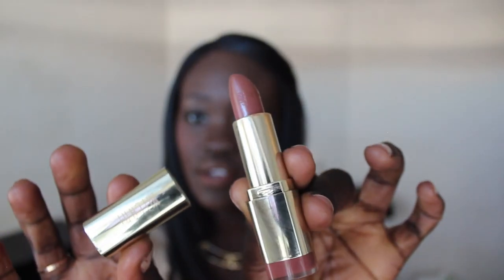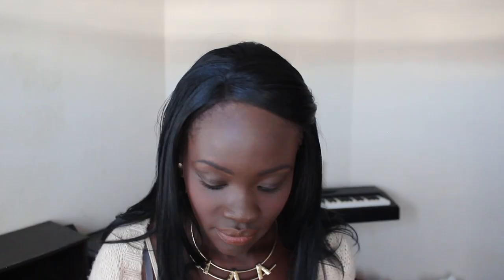DARK SKIN NEUTRAL NUDE MAKEUP ROUTINE | Subtle Creamy Brown Tones That Pop On Deep Skin | A Tutorial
Hey Lovelies! In this video I feature 2 of my favourite products (blush & lipstick) that create the perfect nude look! *** LINKS BELOW ***

ITEMS USED/MENTIONED

BROWS:
Rimmel Ebrow Pencil Black/Brown

FACE:
Mac NW50 Pro Longwear Concealer
Mac studio fix fluid NW58
Sleek Blusher in (Coral)

EYES:
L'Oreal Super Liner Blackbuster
Sleek Khol Eyeliner pencil 121
Bourjois Volume Clubbing Ultra Black Mascara

LIPS:
Shea butter
Mac Lip Pencil (Cork)
Milani Lipstick (Teddy Bare)

BRUSHES:
Elf Concealer brush
Elf Studio Powder Brush